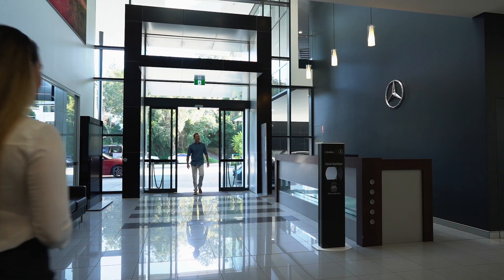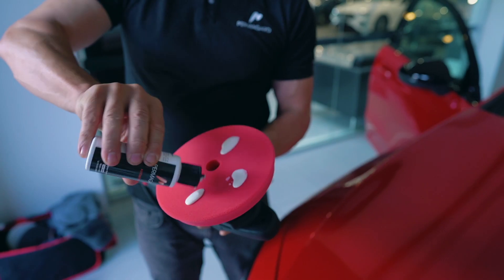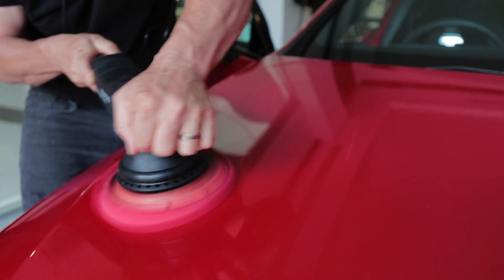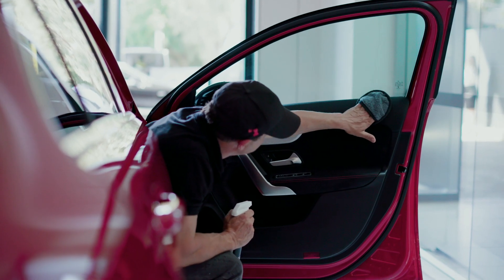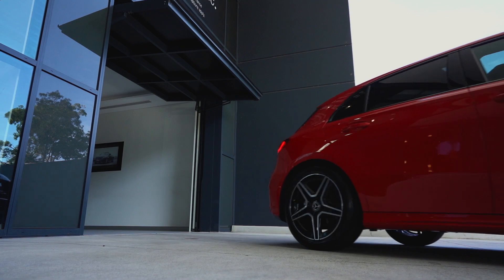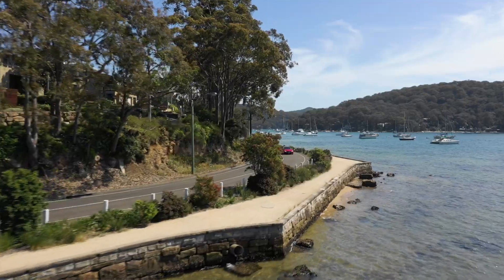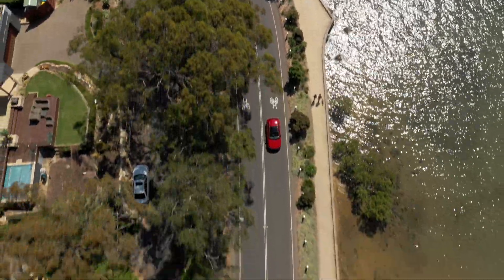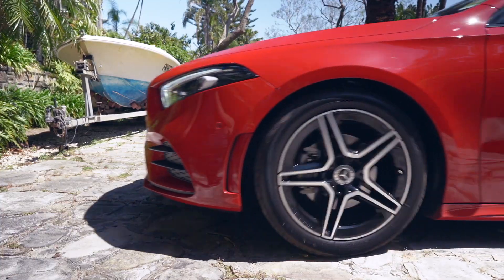Discover the PERMAGARD's Superior Automotive Paint Protection Technology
PERMAGARD's Superior Automotive Paint Protection Technology provides the best car paint coating in India and across the globe

Our advanced Reactive Polymer Technology is engineered to provide exterior paint protection to vehicles against all threats.

Permagard works to repel:

* Acid Rain
* Salt
* Alkali pollution
* Bird droppings
* Tree sap
* Insect etching
* Hard water deposits
* Road grimes
* Pollution fallout
* Liquid and water-based stains
* UV-ray damage
* Scuff marks

Permagard’s patented technology creates a high-gloss protective barrier that continuously works to neutralize and repel airborne contaminants

Have a look at the science behind the need for protection of your car’s painted surface and its interior.

Permagard uses scientific intelligence when it comes to protecting the car’s paint as well as the car’s fabric/leather.

Permagard reactive polymer technology for paint protection prevents sun oxidization and repels airborne contamination and hard water spots.

While its copolymer technology protects against staining on the car’s fabric/leather. The coating bonds with fabric and repels liquid and makes it easy to clean.

Moreover, Permagard guarantees lifetime protection. Thus, you don’t have to worry about reapplication for a long time.